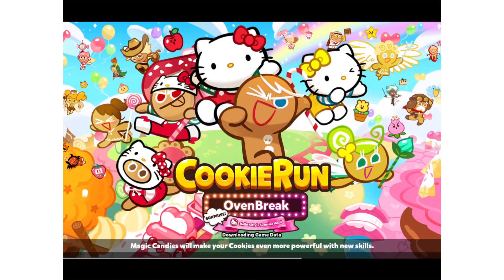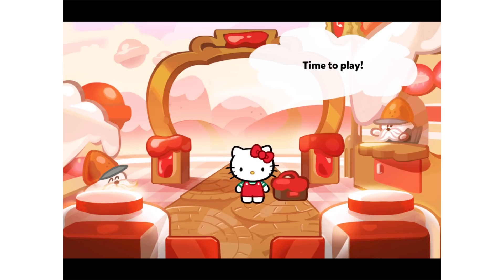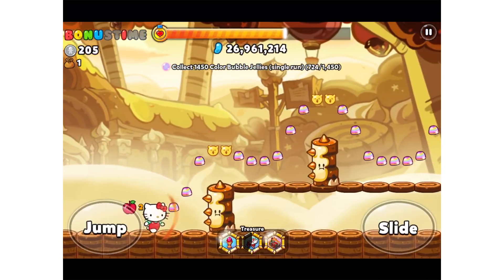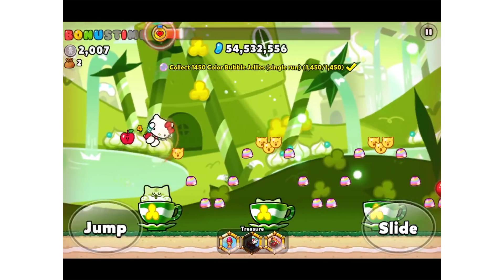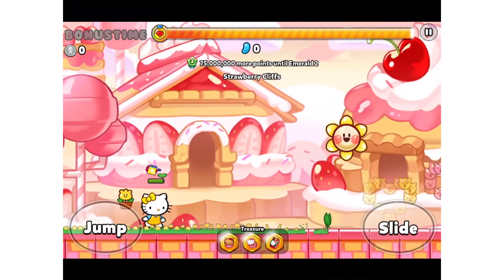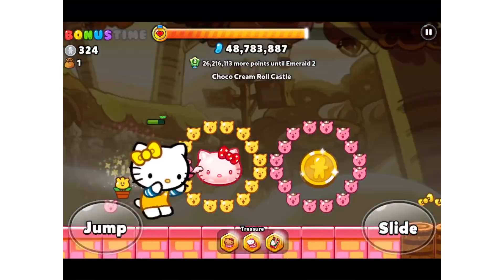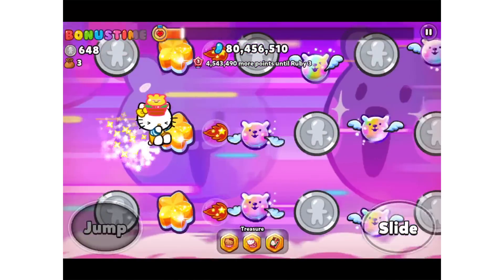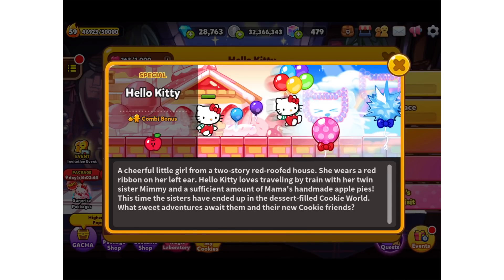Hello Kitty Cookie is here!! { Cookie Run.}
Today I am playing the Hello Kitty special in Cookie Run